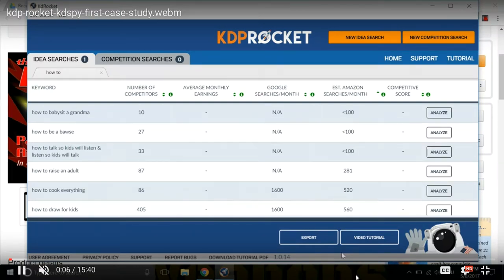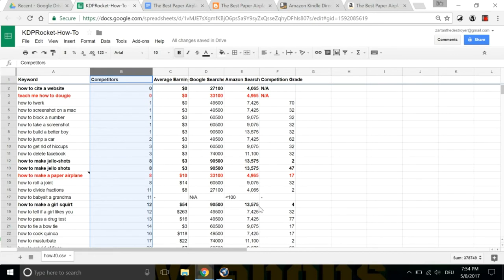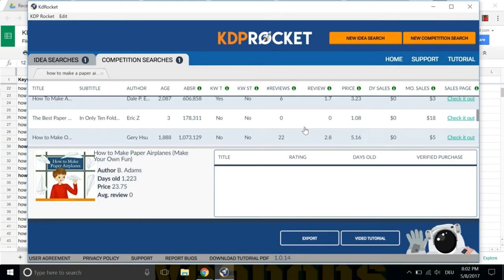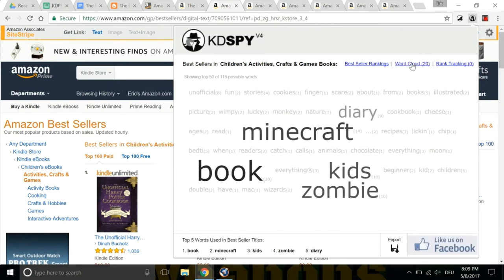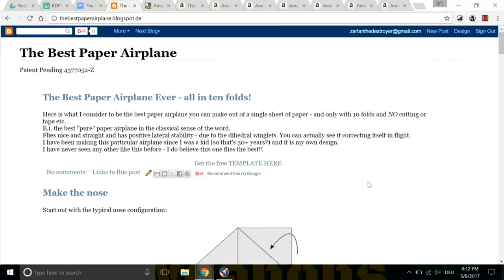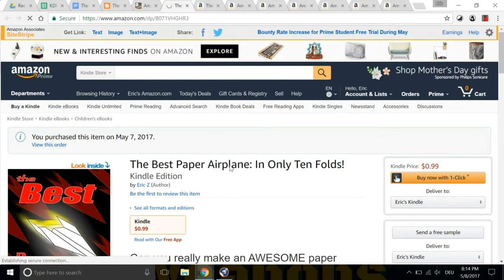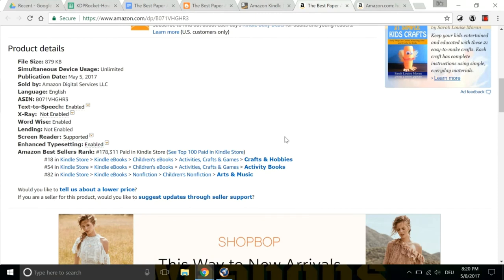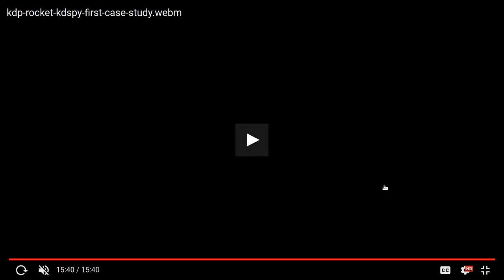kdprocket + kdspy review: the KILLER 1-2 knockout punch to DOMINATE Kindle! By @ErocZ of Zbooks.co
This is my first case study with my new favorite tool KDP Rocket!

You can quickly identify LOW competition HIGH demand niches with KDP Rocket, then you cross-reference them with KDSPY to fine tune the keywords for your TARGET niche.

I place a book on the first page for the chosen keyword, a book with ZERO reviews and only two sales in two days!

Just imagine what you can do with a little more time and research in a better niche!

As you can see, everything went wrong that could go wrong while doing this recording. My laptop's battery saver went on, it dimmed the screen and cut the audio recording. I was able to salvage the vid- this is actually a of the vid with my voice over.

Go to zbooks.co for more tools to DOMINATE Amazon and Kindle!

Or go straight to "my" links to get KdpRocket and KdSpy

For a weekly email! Never miss a vid!